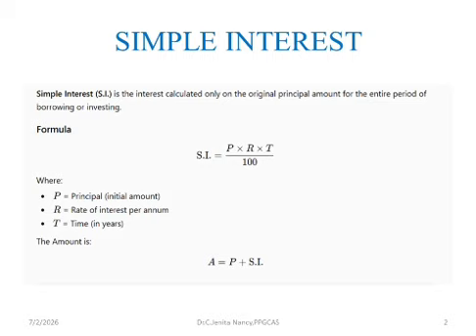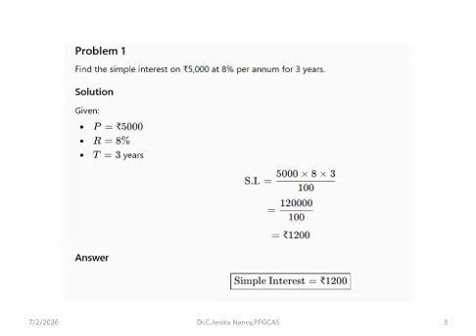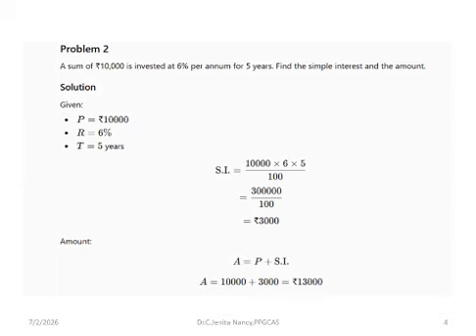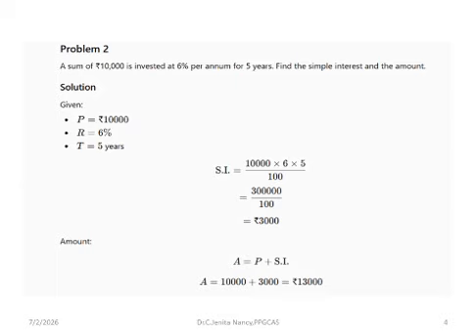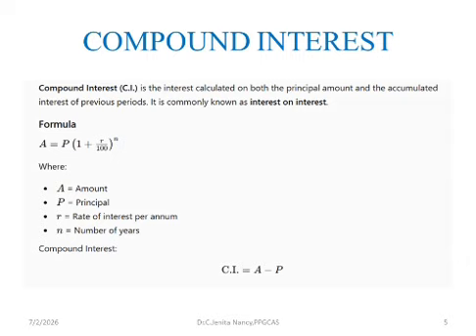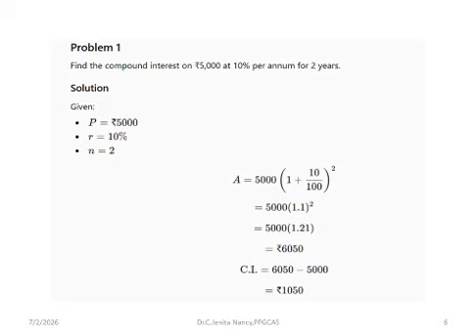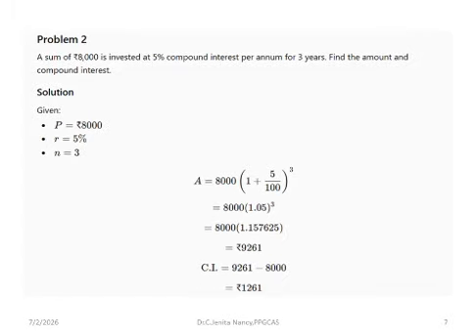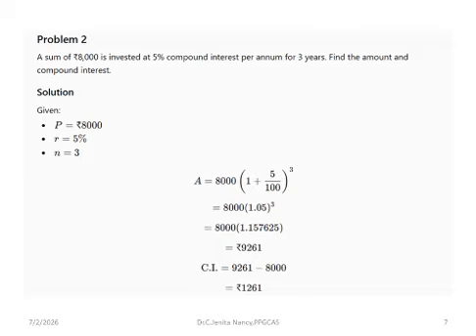SIMPLE INTEREST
Welcome to this video on Simple Interest – Definition. In this lesson, you will learn the basic concept of simple interest in a clear and easy-to-understand manner. The video explains what simple interest is, its key components such as principal, rate of interest, and time, and how interest is calculated on the original principal amount. You will also understand the simple interest formula, its practical applications in banking, loans, savings, and everyday financial transactions, along with easy examples to strengthen your understanding. This video is ideal for school students, college students, competitive exam aspirants, and anyone who wants to build a strong foundation in mathematics and financial literacy.